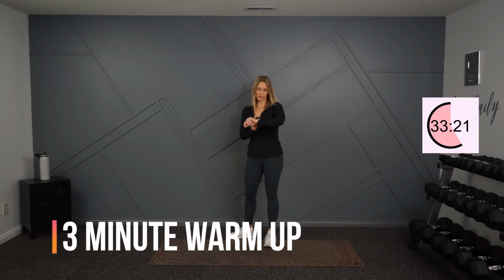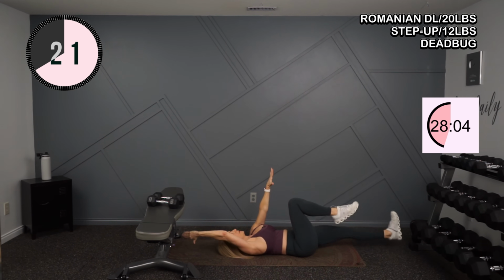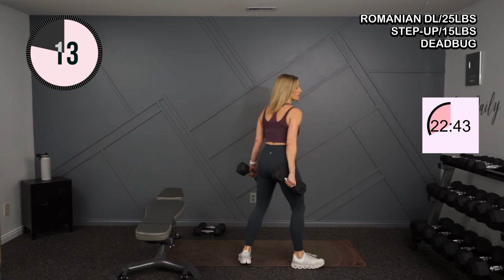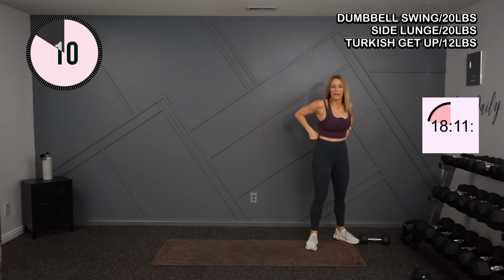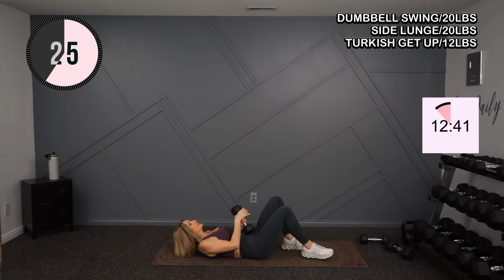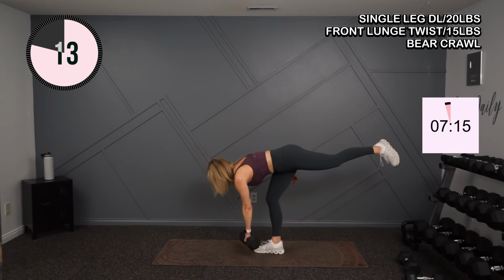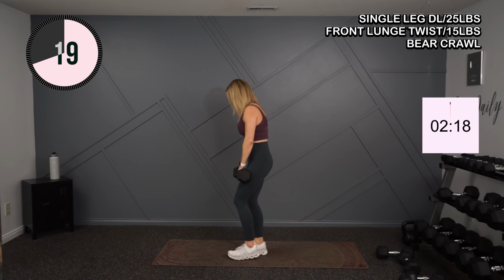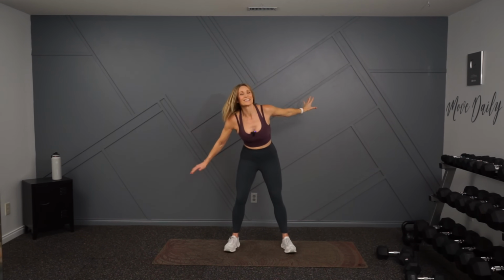33 Minute Functional Training | Full Body Workout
33 Minute Functional Training | Full Body Workout - Get ready for a fun way to train your functional, everyday movements! This is a full body workout, so all of those major muscles groups will be targeted. Grab your dumbbells and let's move daily!

Format: 45/15 x3
You will need: a variety of dumbbells, bench optional

COOKBOOK! "People Like Us Make Food Like This"

FOOD AND MOOD JOURNAL Are you an Emotional Eater? Click here for your free JOURNAL to track and change your patterns around food

FOLLOW ALONG!